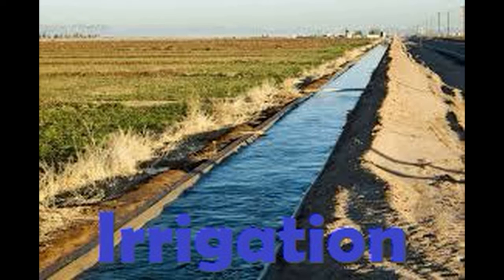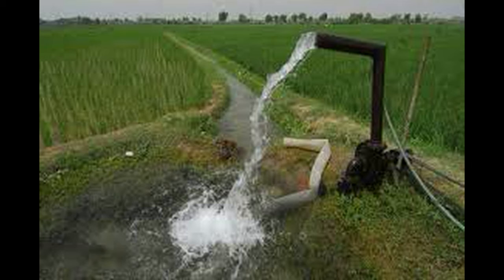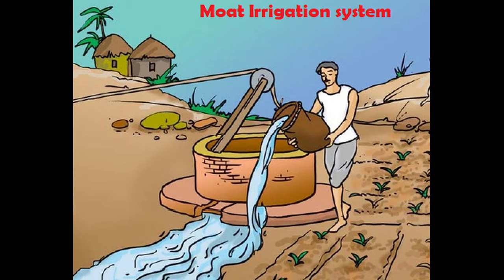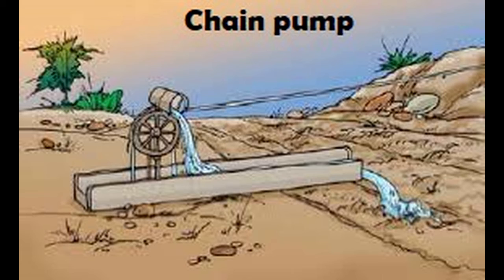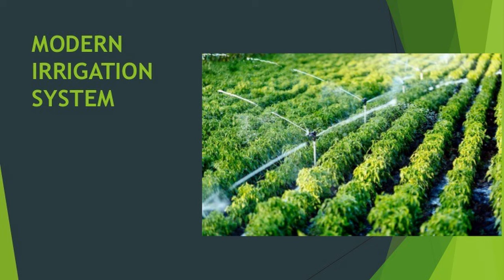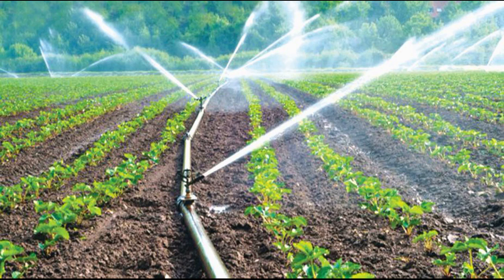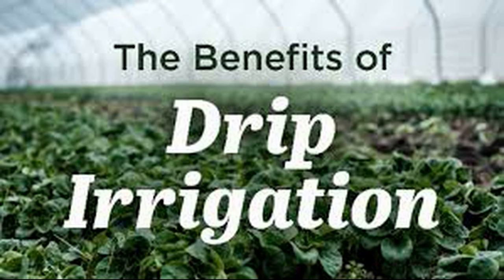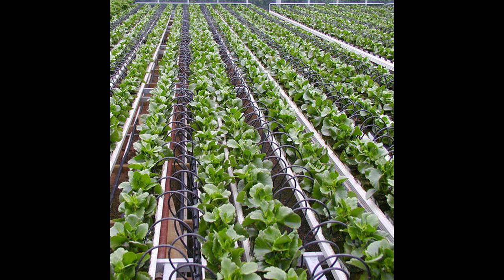Class8 Crops Part1 3007